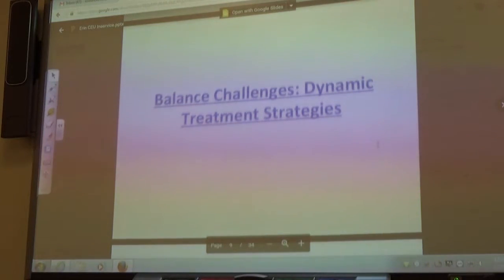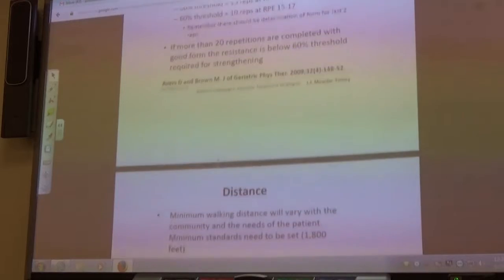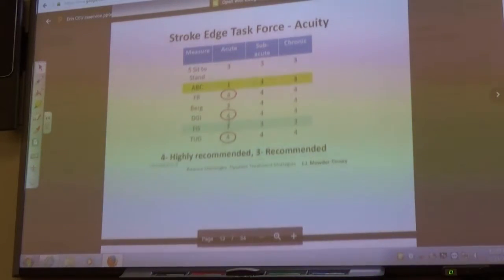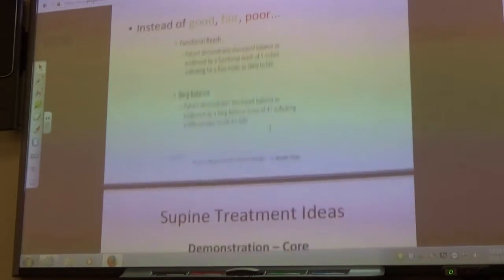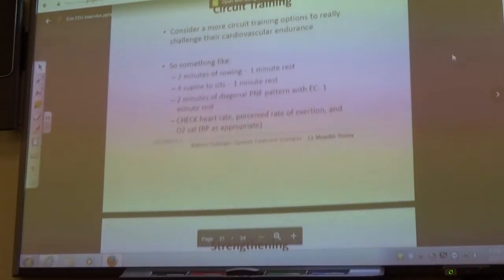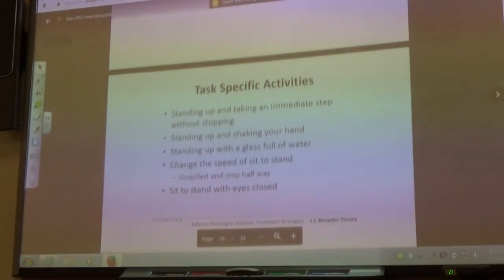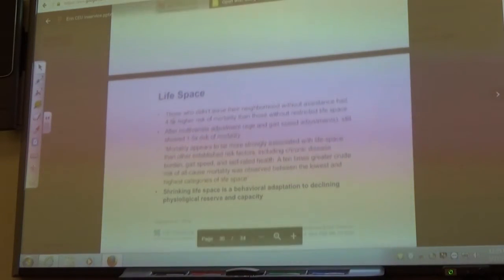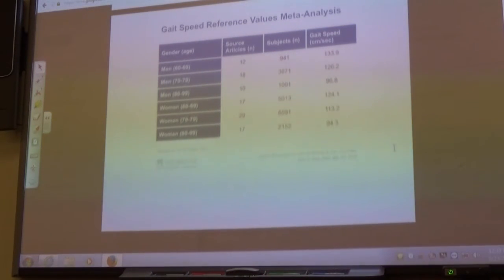Balance Challenges: Dynamic Treatment Strategies